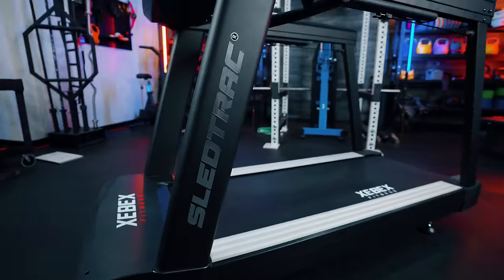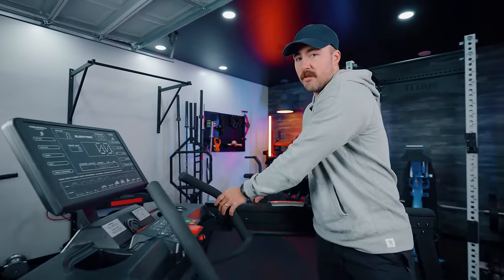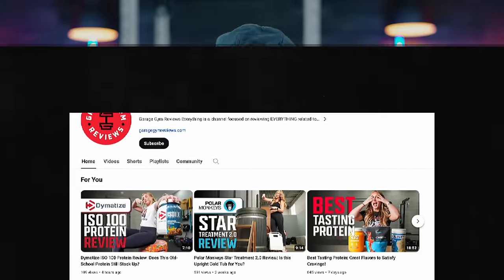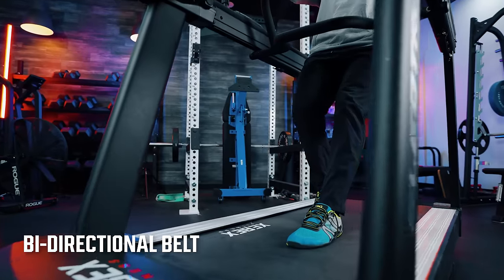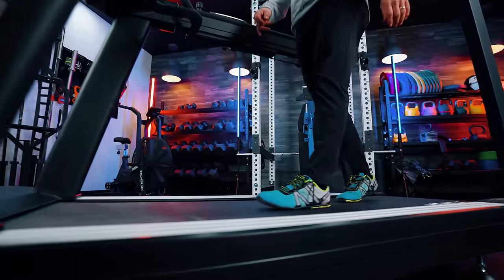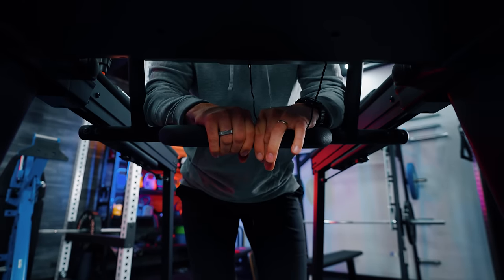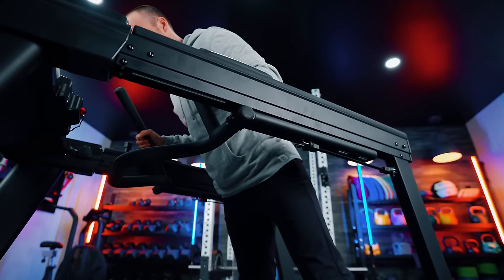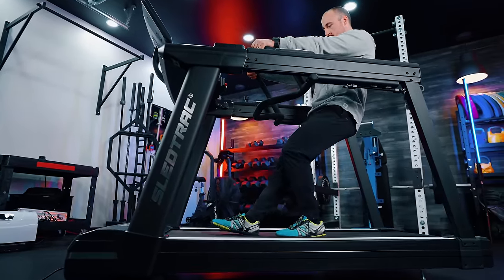The Most Unique Treadmill I’ve Ever Reviewed…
You've never seen a treadmill that can do what the Xebex ST-6000 can do...

0:00 - The Most Unique Treadmill I’ve Ever Reviewed…
0:15 - How the Xebex ST-6000 Works
2:03 - Overview
3:12 - The Different Modes of Use
6:38 - Thoughts on the Sled Handles
8:27 - Top Speed
9:11 - Thoughts on Sled Movement Functionality
11:04 - Display Quality & Features
12:01 - Do the Sled Handles get in the Way when Running?
13:03 - Pricing and Comparing to the Competition
14:05 - Final Thoughts